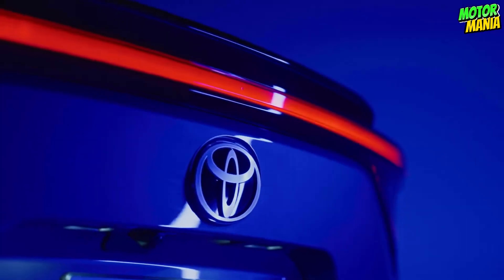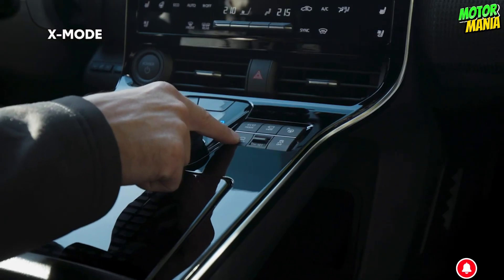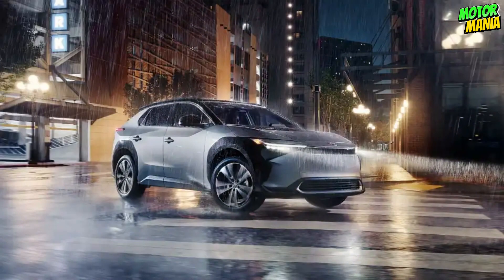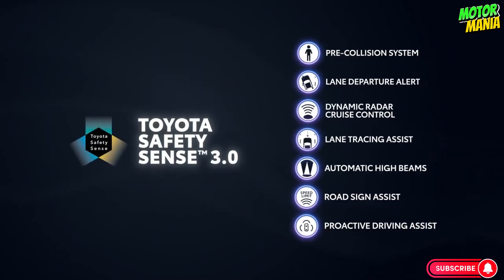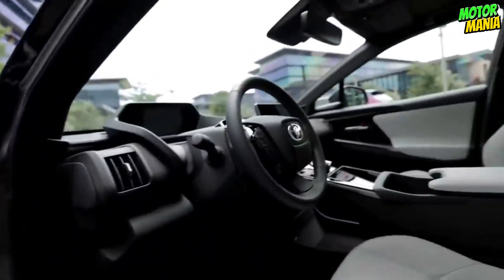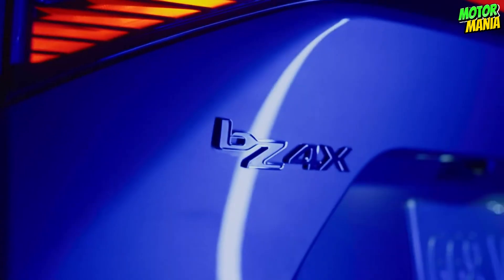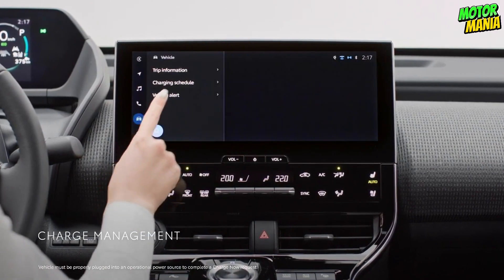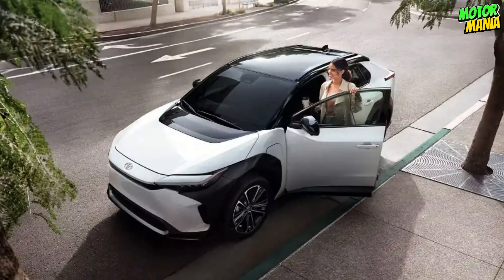TOYOTA BZ4X: The Game-Changing Electric SUV You've Been Waiting For!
🚗 Get ready to embark on an electrifying journey into the future with the 2024 Toyota BZ4X! 🌟 This groundbreaking electric SUV is here to redefine the way we drive, bringing you a harmonious blend of innovation, style, and sustainability.

🔌 Electric Performance and Range: Step into the world of emission-free driving with the 2024 Toyota BZ4X. Experience its impressive electric capabilities, seamlessly combining power and efficiency. Discover the remarkable range that allows you to venture further, all while minimizing your carbon footprint.

🏞️ Exterior and Interior Elegance: The 2024 Toyota BZ4X boasts a captivating exterior design that's bound to turn heads on the road. Its sleek lines, modern accents, and cutting-edge features showcase Toyota's commitment to a dynamic future. Inside, the cabin offers a spacious and luxurious environment, complete with advanced technology and premium materials that elevate your driving experience.

🌎 Global Presence: From the bustling streets of the USA to the scenic landscapes of Canada, the 2024 Toyota BZ4X is set to make a lasting impression worldwide. Its innovative design and eco-conscious performance make it a perfect fit for both urban and outdoor adventures.

📝 Comprehensive Review: Curious to learn more? Dive into our comprehensive review, where we dissect every aspect of the 2024 Toyota BZ4X. From its state-of-the-art battery technology to its impressive AWD capabilities, we leave no stone unturned in providing you with a detailed overview.

⚡ Toyota BZ4X Concept: Discover the origins of the Toyota BZ4X and how it evolved from a visionary concept to a real-world driving sensation. Witness the culmination of Toyota's dedication to sustainable mobility and technological advancement.

🔋 Battery and Range: Uncover the secrets behind the Toyota BZ4X battery technology that powers your journeys. Explore its impressive range that allows you to explore new horizons without compromise.

🚦 2023 Toyota BZ4X Limited Edition: Delve into the exclusive features of the 2023 Toyota BZ4X Limited Edition, a testament to Toyota's dedication to pushing the boundaries of excellence.

🔧 Recall and Maintenance: Stay informed about any potential recalls or maintenance updates related to the Toyota BZ4X. Your safety and satisfaction are our top priorities.

🆕 2024 New Model: Exciting news for automotive enthusiasts! Get a sneak peek into the upcoming 2024 model of the Toyota BZ4X, and discover the enhancements and innovations that await.

Join us on this captivating journey as we explore the future of driving with the 2024 Toyota BZ4X. Don't miss out on the opportunity to experience the electric revolution firsthand! Let's drive into tomorrow, today! 🚀🔋🌐